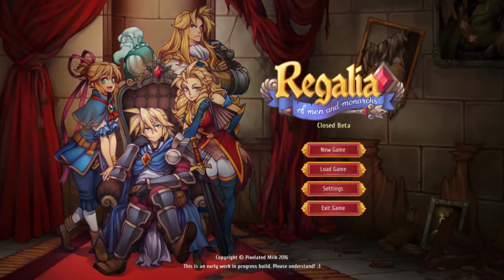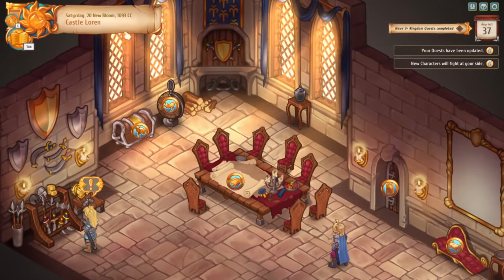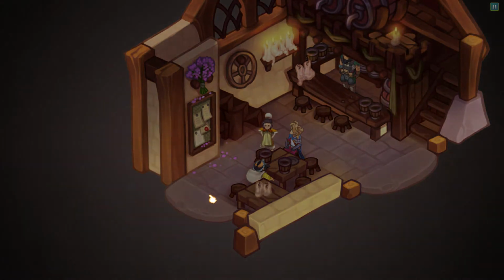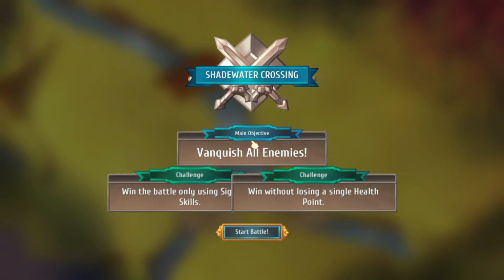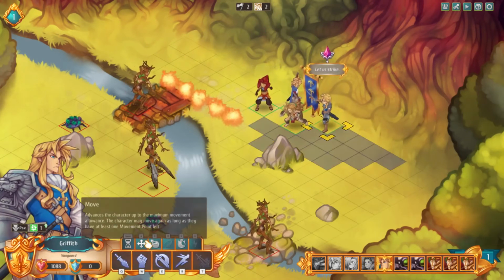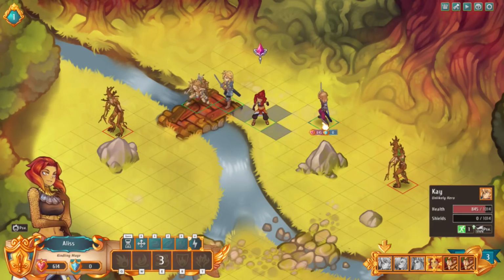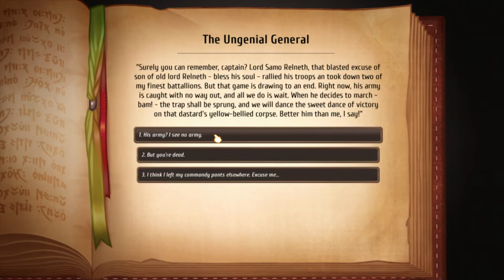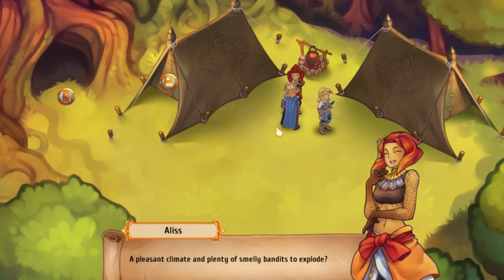First Look at Regalia of Men and Monarchs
Regalia of Men and Monarchs is an upcoming SRPG, and I was able to get a preview build of from the developers. The game combines various genres to create an interesting mix of designs. In this preview video, I went through some of the various systems of the game and how they all come together.

Please note, as this is a beta version, what you see may not represent the full version of the game.

SCHEDULE:
Daily: One video looking at or spotlighting a game in the mid afternoon est. A Critical Thought Vlog later in the evening est.

Nightly: Random Streaming of a variety of games around 10 est.

Thursday night: Around 8 est we do a live show with the recording up here the next day.

Mondays: A Dissecting Game Design will be posted. My series examining a video game's design.